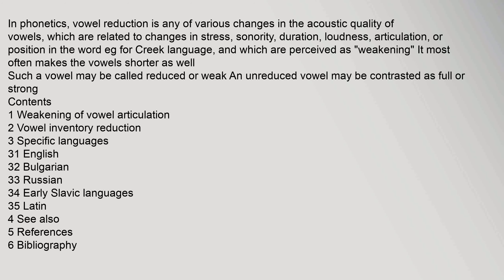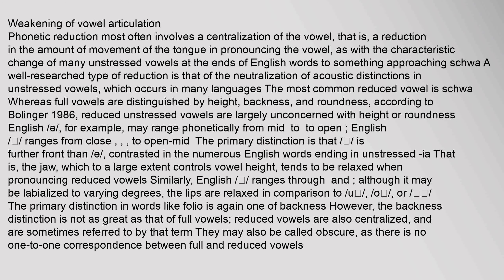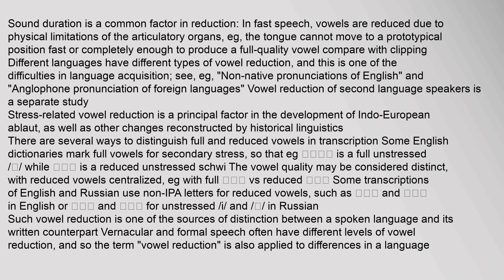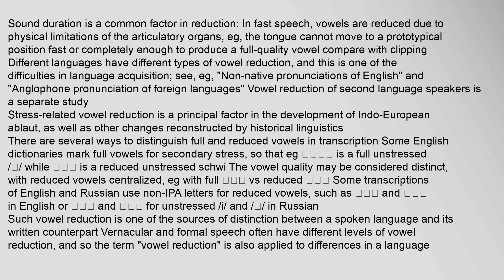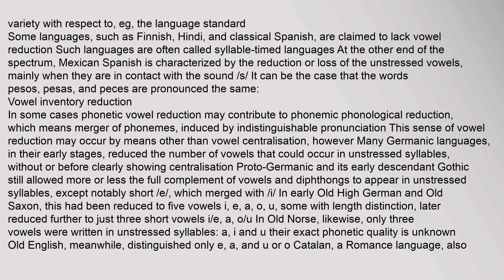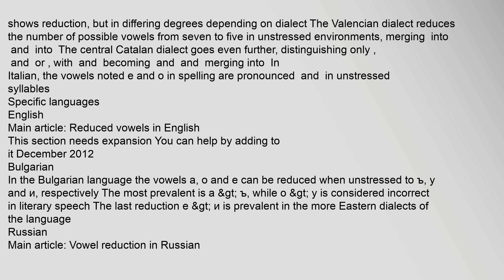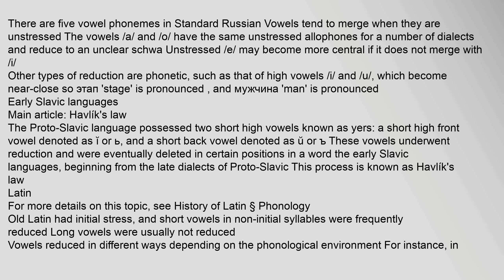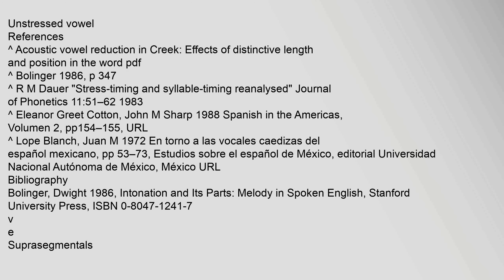Vowel reduction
In phonetics, vowel reduction is any of various changes in the acoustic quality of vowels, which are related to changes in stress, sonority, duration, loudness, articulation, or position in the word eg for Creek language1, and which are perceived as "weakening" It most often makes the vowels shorter as well
Such a vowel may be called reduced or weak An unreduced vowel may be contrasted as full or strong
Contents
1 Weakening of vowel articulation
2 Vowel inventory reduction
3 Specific languages
31 English
32 Bulgarian
33 Russian
34 Early Slavic languages
35 Latin
4 See also
5 References
6 Bibliography
Weakening of vowel articulation
Phonetic reduction most often involves a centralization of the vowel, that is, a reduction in the amount of movement of the tongue in pronouncing the vowel, as with the characteristic change of many unstressed vowels at the ends of English words to something approaching schwa A well-researched type of reduction is that of the neutralization of acoustic distinctions in unstressed vowels, which occurs in many languages The most common reduced vovowel reduction, vowel reduction examples, vowel reduction in english language, vowel reduction to schwa, vowel reduction in spanish, vowel reduction english Vowel reduction